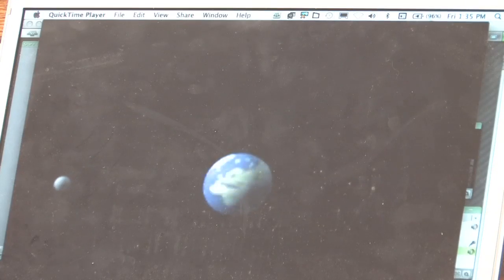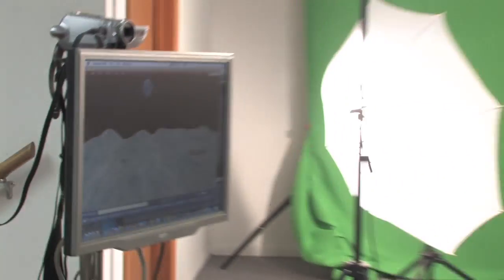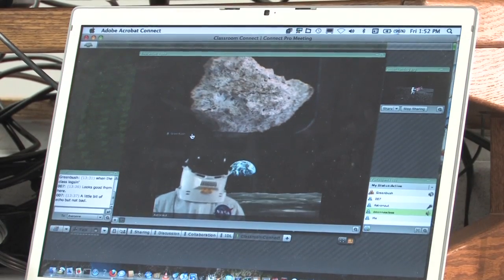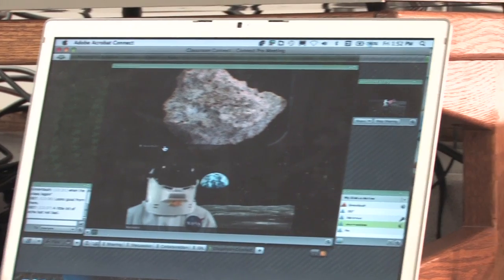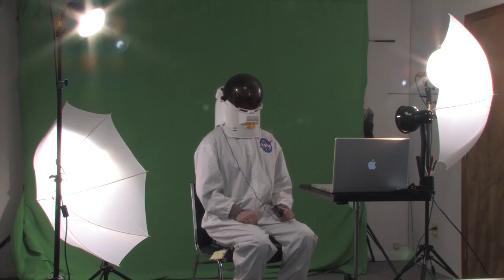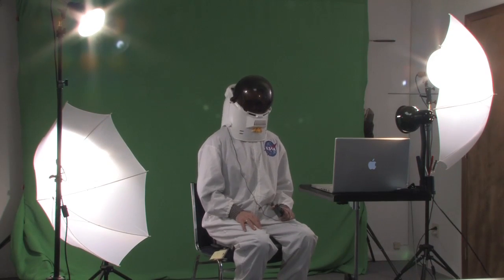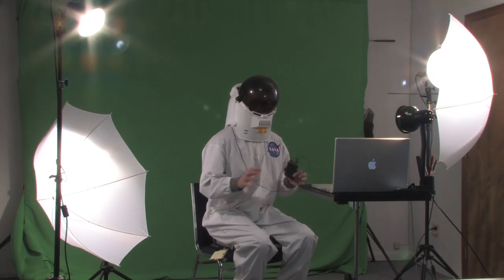Moon Lesson 1st Grade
Clips from a 1st grade lesson about the moon.  Delivered online to students from the Southeast Kansas Education Service Center in Girard, KS